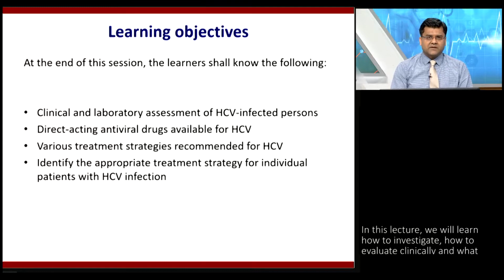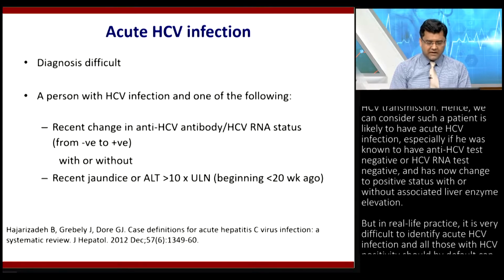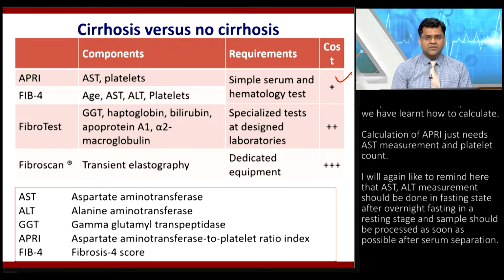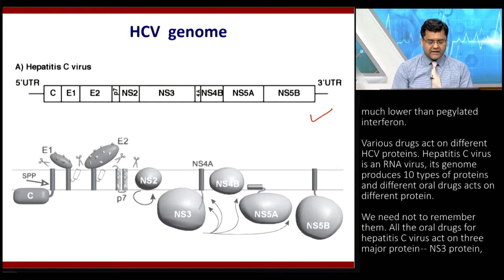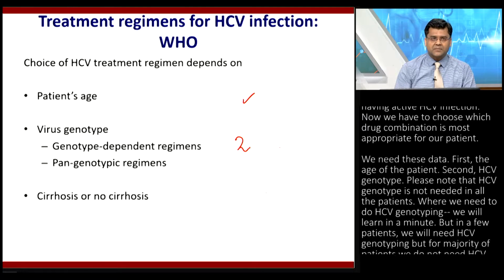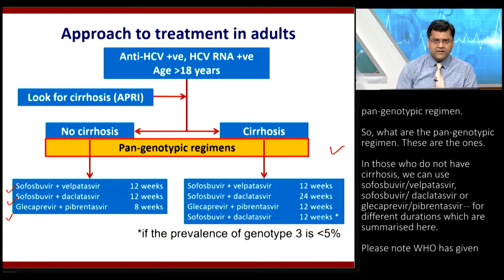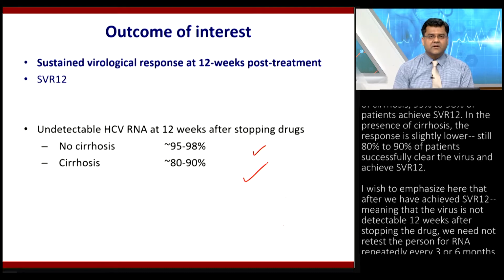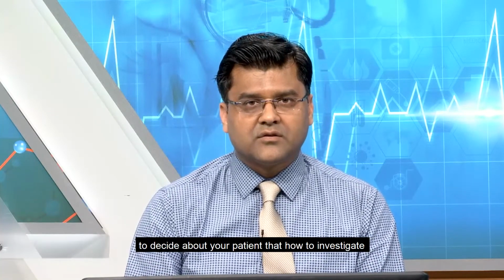Training videos for viral hepatitis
This video tells about the HCV treatment in this video